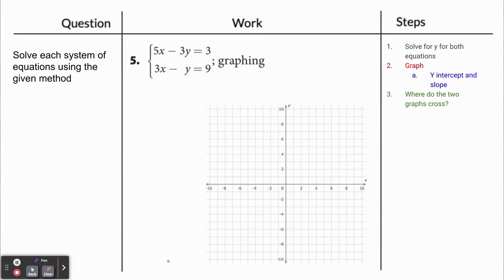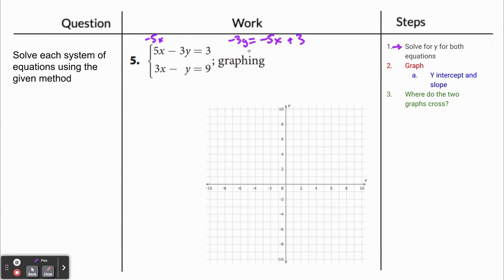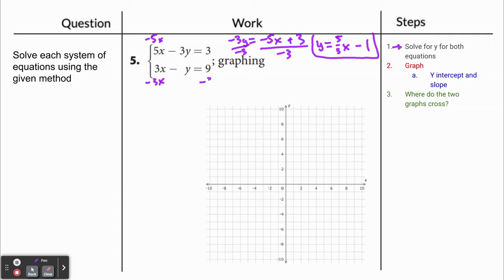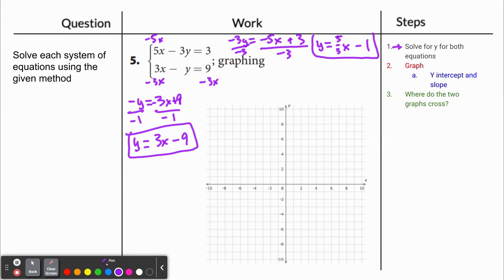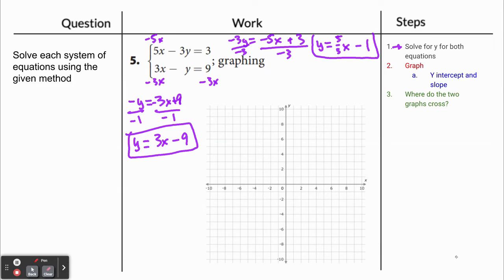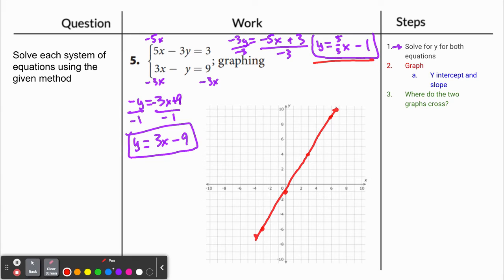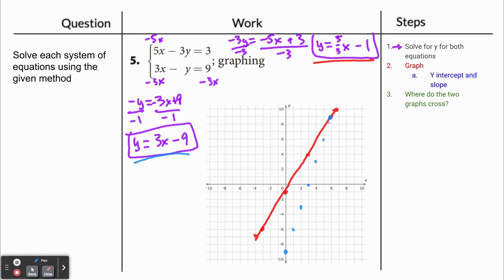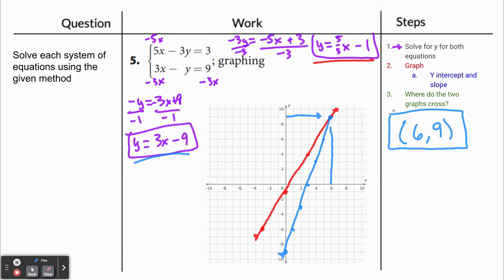Alg 1 HW Mod 11 Review Q5b